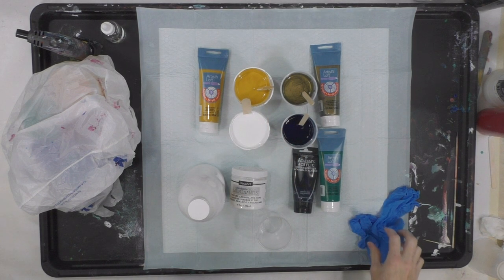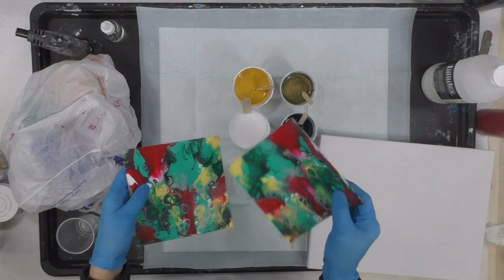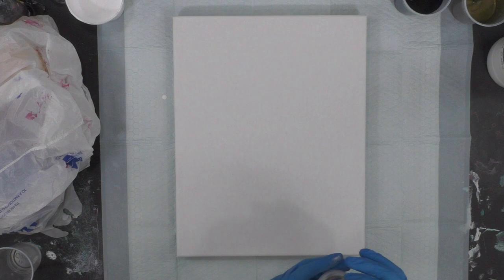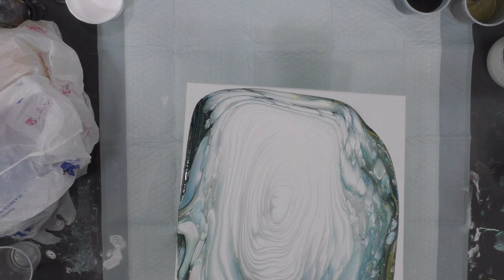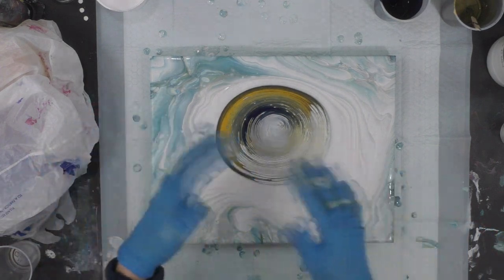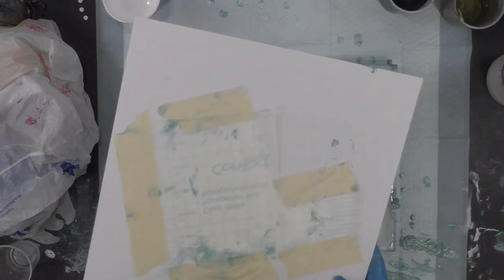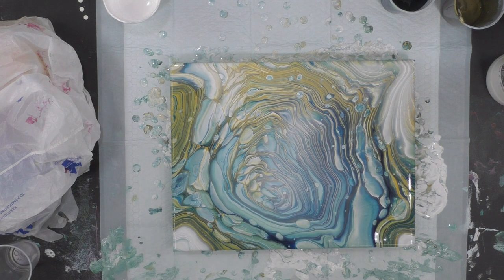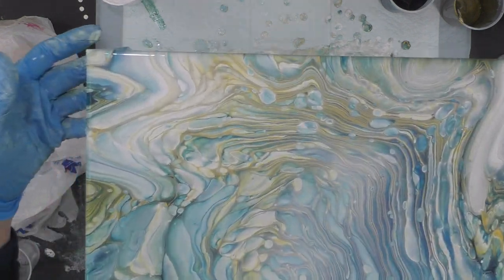(248) HEAVENLY Acrylic Tree Ring Pour Liquitex Pouring Medium Recipe with Sandra Lett 121318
This pour was inspired by MelyD. I made my white mixture of half Artists Loft White FLow acrylic and DecoArt Americana Satin Enamel in White. I mixed all of my paints with about a tablespoon of Liquitex Pouring Medium in each color except white may have had about 2 tablespoons.  I added lots of water .  I added water to get it to a consistency of honey pouring in a stream from my craft stick. I did not add silicone to colors.  I always seal my art after it has dried a minimum of 72 hours with multiple coats of High Gloss Varnish using a sponge brush.  **Tip** I store my sponge brush in a sealed Ziploc between coats and do not rinse it so it does not deteriorate the sponge.  This will store safely for at least a week.